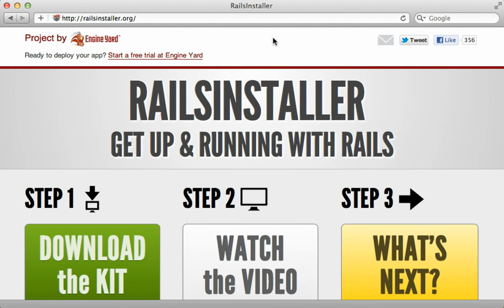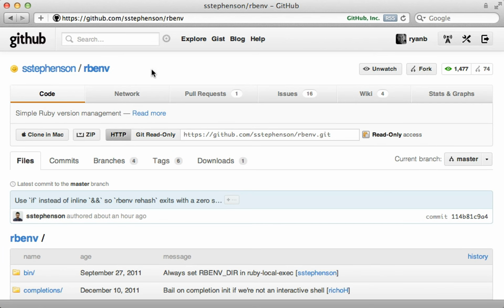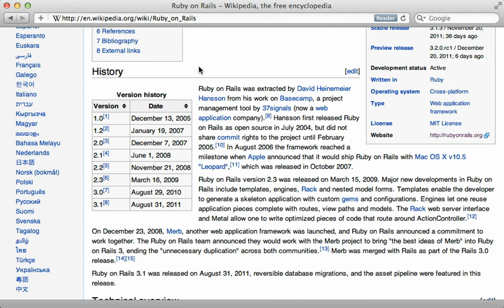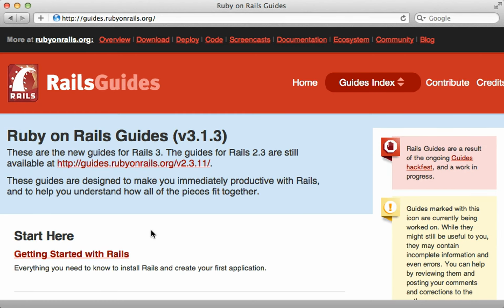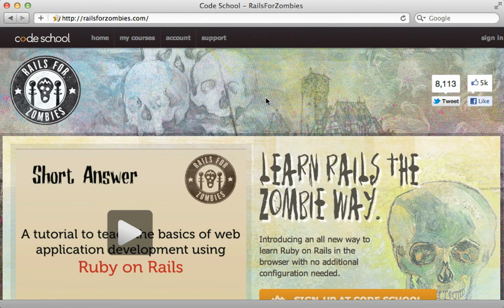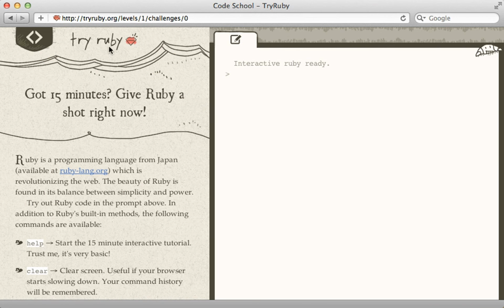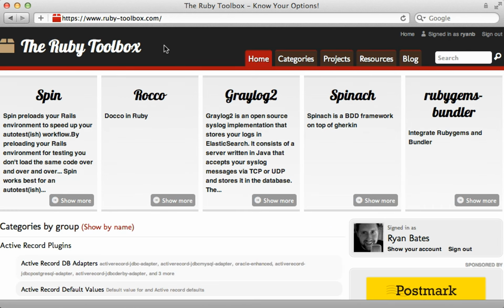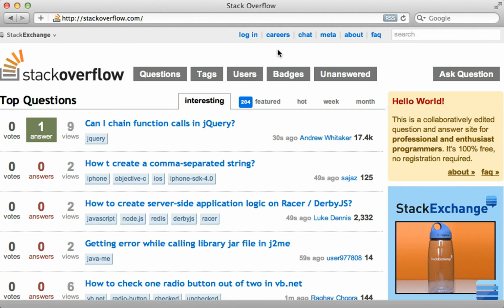#310 Getting Started with Rails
Learning Ruby on Rails can be overwhelming, especially if you are new to programming. Here I will take you on a tour through various resources to help get started with Rails.